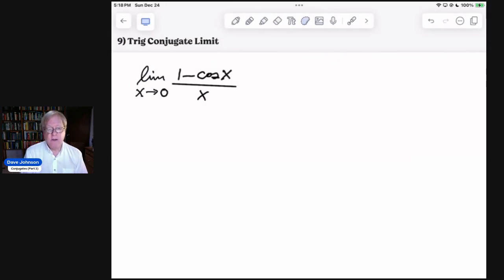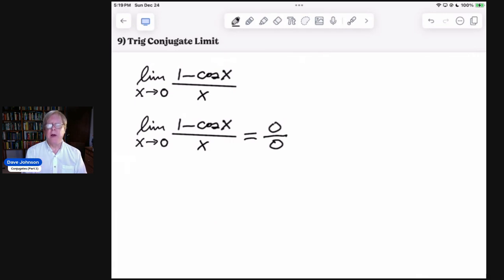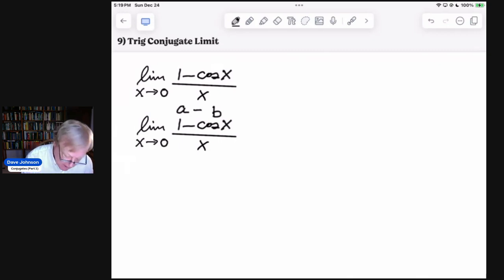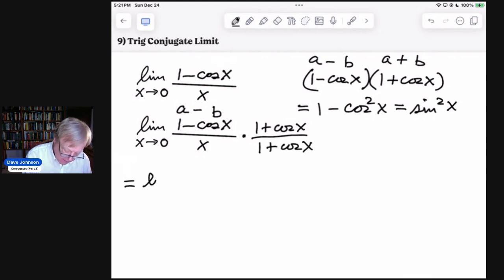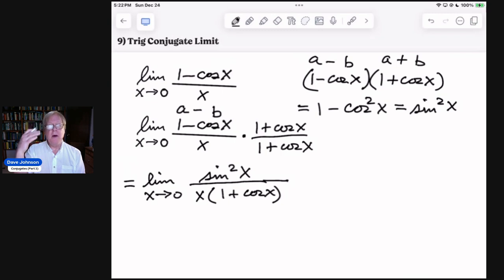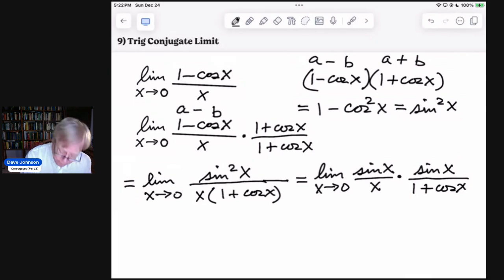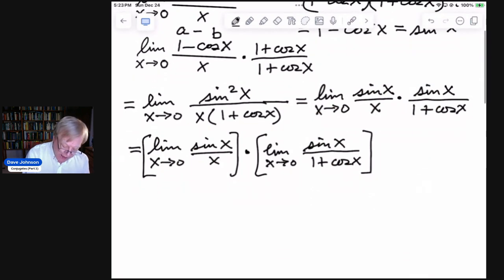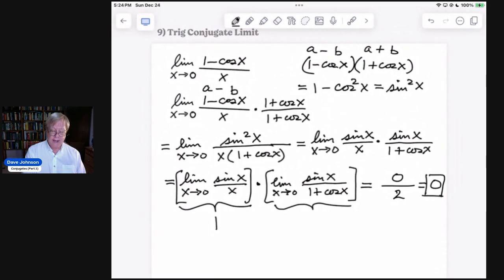The Trig Conjugate in Limits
Conjugates in Limits: Part 3